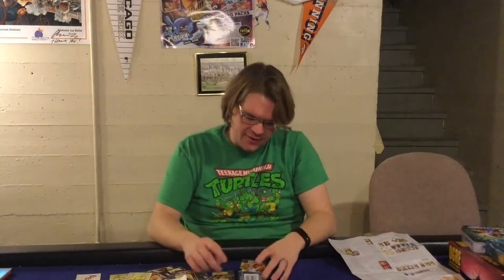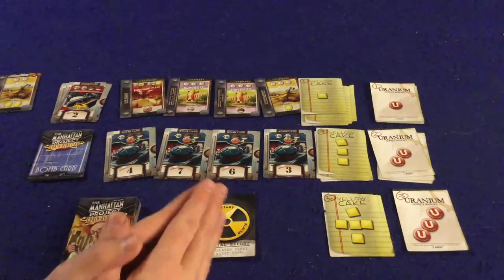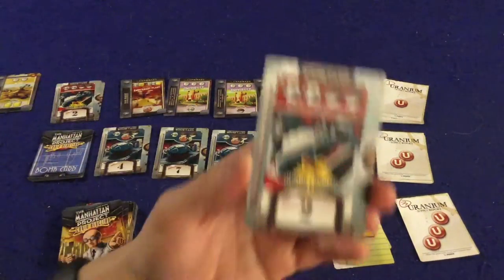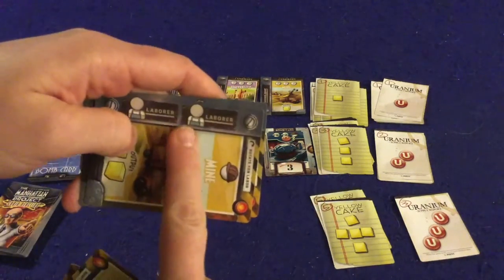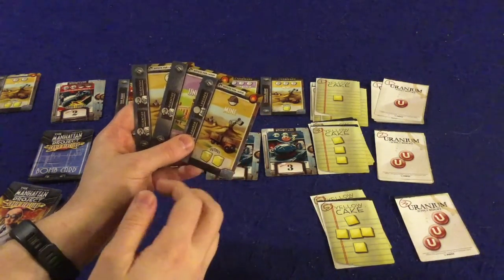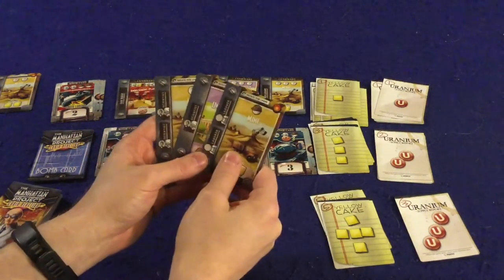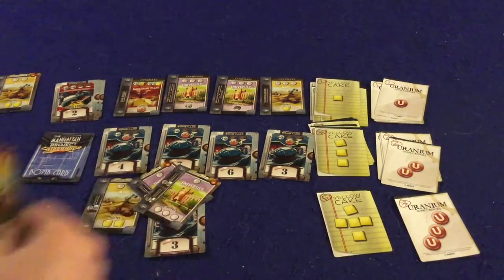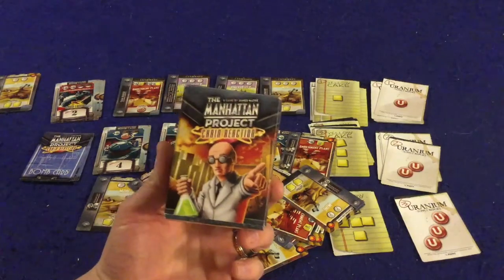Bower's Game Corner: Manhattan Project: Chain Reaction Review